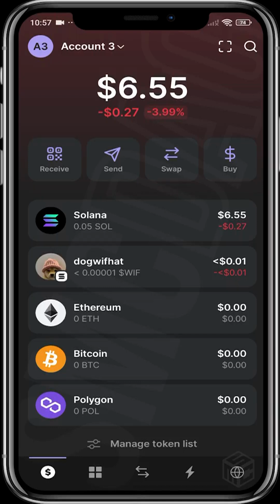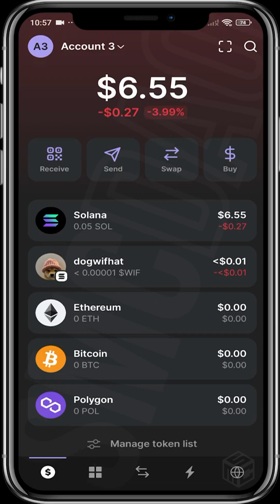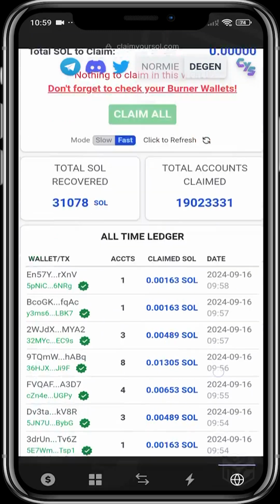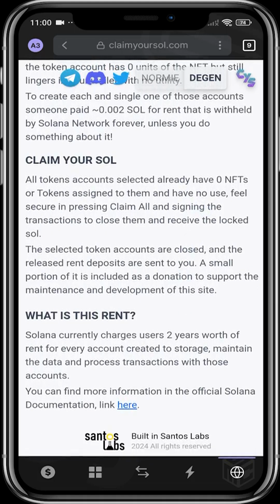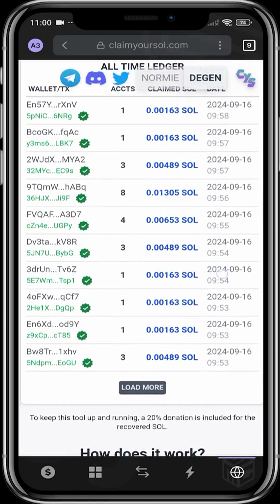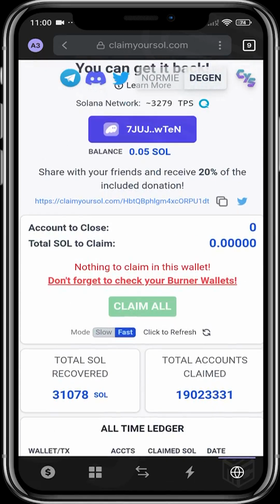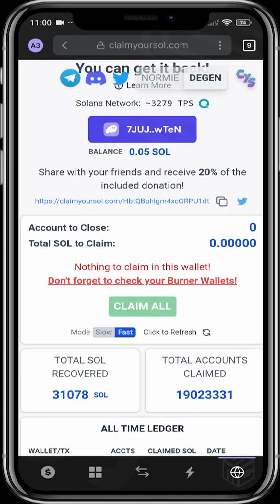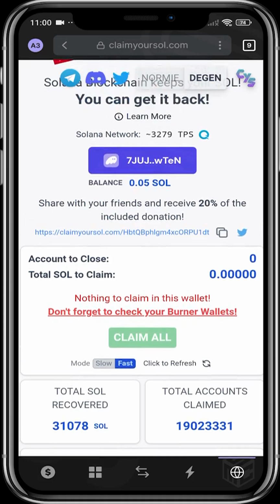How To Claim Free Solana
WikiCat Contract Address (CA):
0x6ec90334d89dbdc89e08a133271be3d104128edb

Introduction (0:00)
Overview of claiming free Solana rent when trading on the Solana blockchain.

Understanding Sol Rent (0:08)
Explanation of how Solana charges "rent" for account creation whenever you buy a token, and how you can reclaim this rent when closing the account.

Why This Matters (0:30)
Over time, small amounts of Solana accumulate from rent payments, which can be reclaimed as free Solana.

Requirements (0:57)
You’ll need an active wallet that you've been using for trading on the Solana blockchain.
If you haven't used your wallet for a while, now is a good time to check it.

Using Phantom Wallet and Claiming Solana (1:07)
The tutorial demonstrates how to use the "Claim Your Sol" website, accessed through the Phantom wallet's browser.
The link to the site will be provided in the description.

Connect Wallet to Claim Sol (1:24)
Connect your Phantom wallet to the "Claim Your Sol" website.

How Sol Rent Works (1:38)
Explanation of how a specific token account is created every time you receive an NFT, and how rent is charged for storing the data.
Solana charges two years' worth of rent for every account created.

Claiming Rent from Older Wallets (2:07)
You can reclaim the rent paid over time from older, active wallets by following the steps provided.

Demonstration (2:20)
The example uses a fresh wallet, so no rent is available to claim. However, if you have been trading for a few months, rent will accumulate and can be reclaimed.

Using Reclaimed Solana (2:50)
After reclaiming Solana, you can use it for other projects on the blockchain.

Conclusion and Support (3:05)